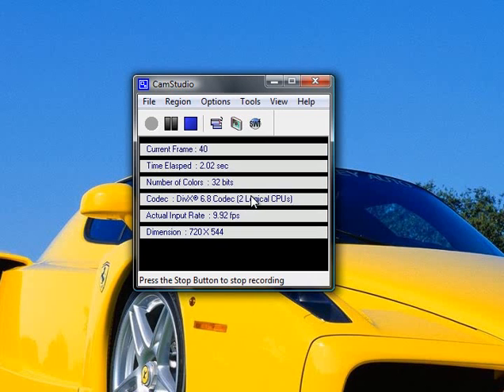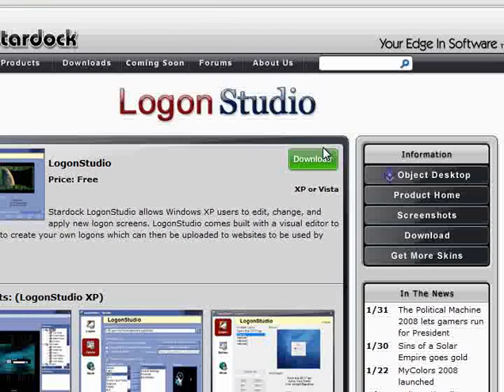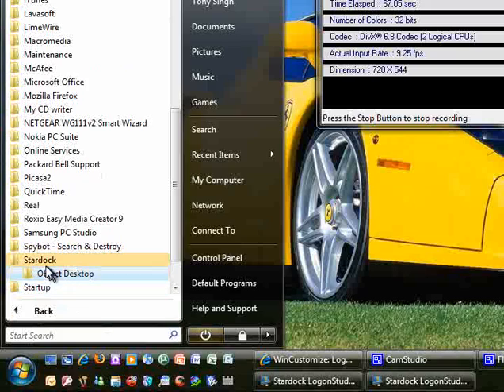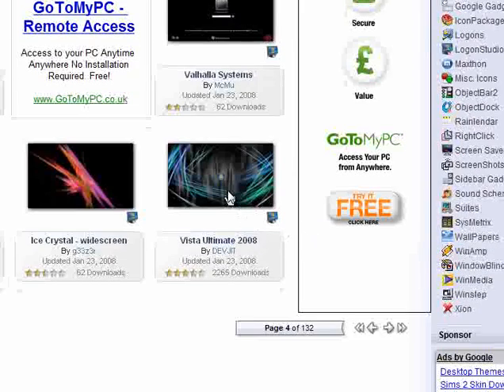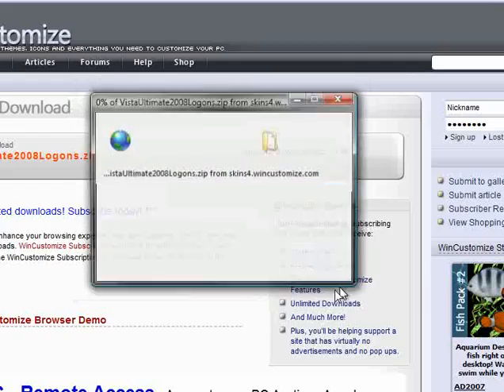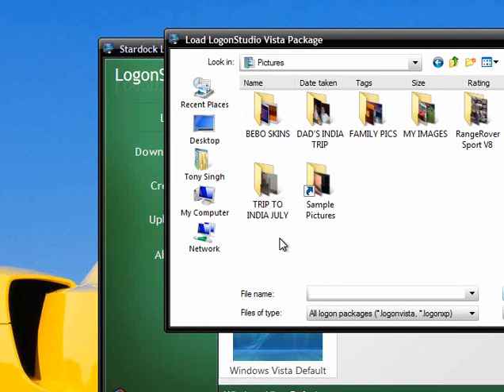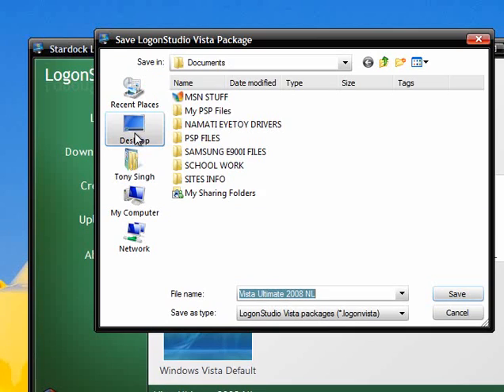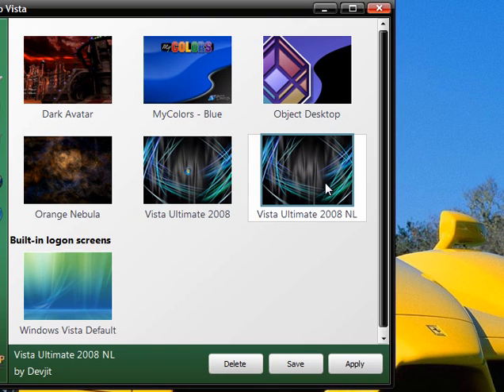HOW TO CHANGE LOGON BACKGROUND SCREEN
THIS VIDEO WILL SHOW YOU HOW TO CHANGE THE BACKGROUND OF UR LOGON AND LOGOFF SCREEN